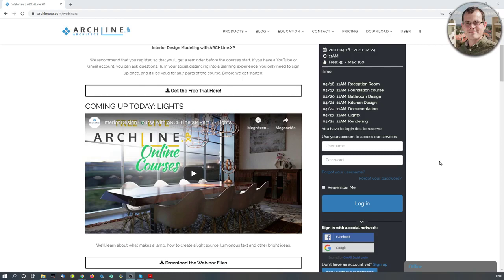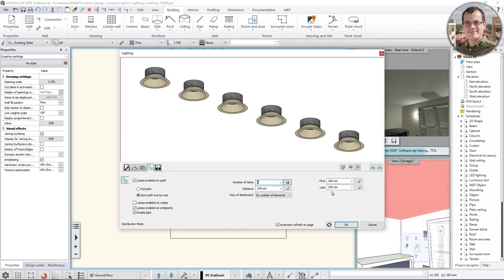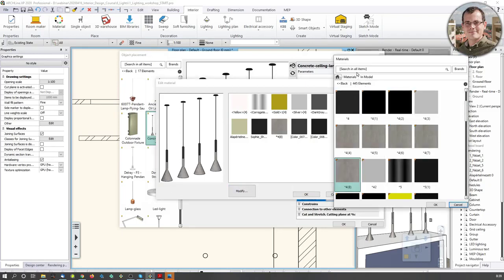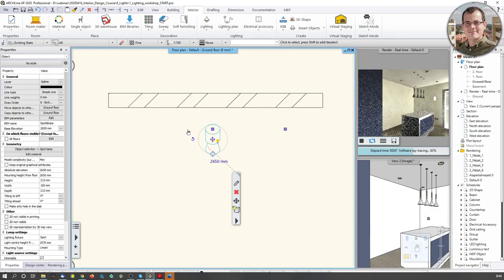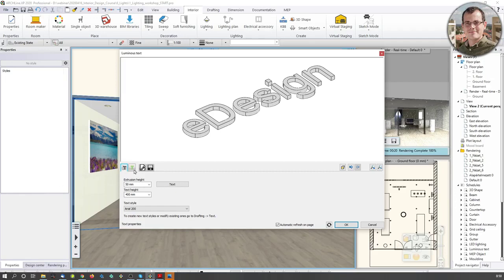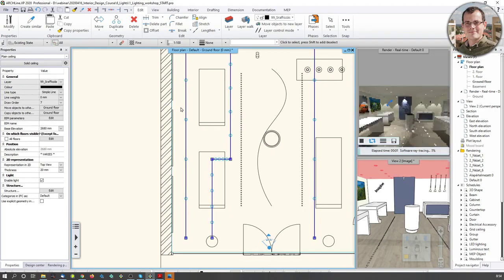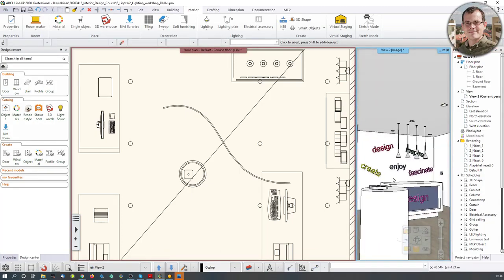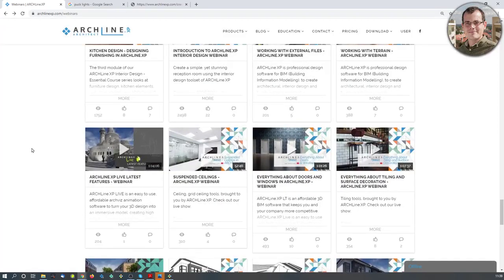#6 Lights | ARCHLine.XP WEBINAR